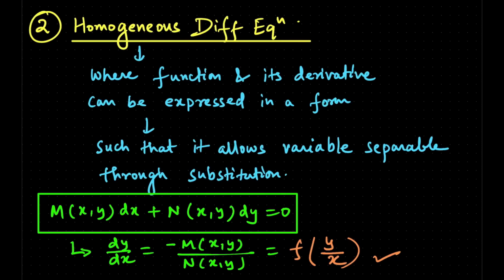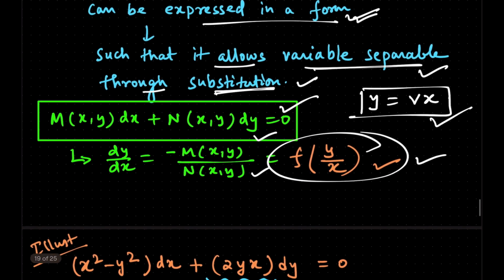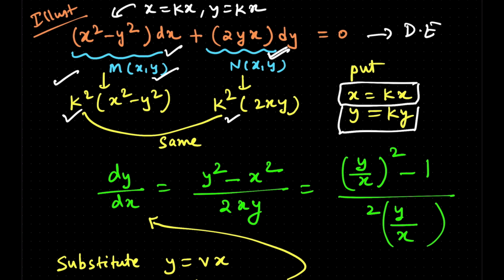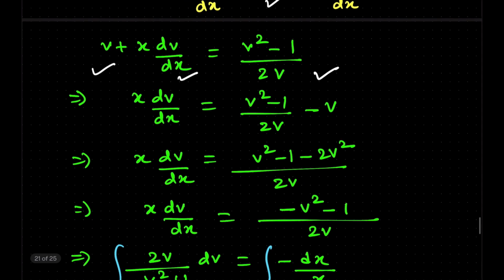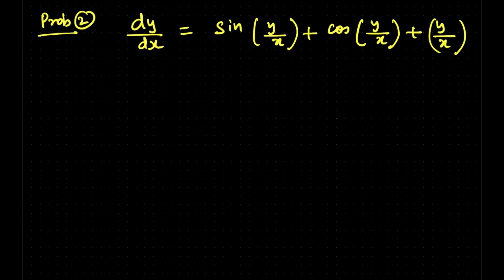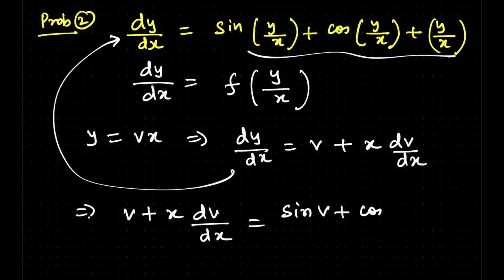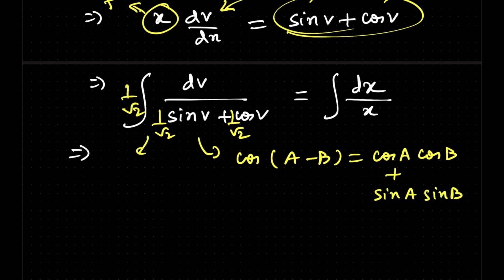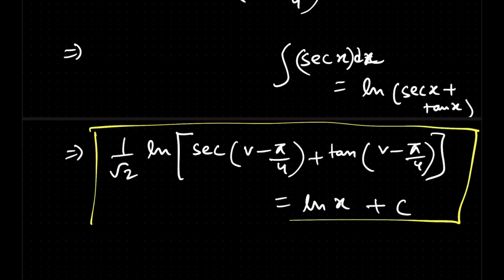Homogeneous Differential Equations | Easy Explanation with Examples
Welcome to Abhay’s Logical Path! In this video, we’ll explore Homogeneous Differential Equations, an essential topic in solving first-order differential equations. We’ll break down the concept, provide clear illustrations, and solve various problems step by step.
0:00-Homogeneous Differential Eq
1:28- Check for Homogenity
2:50- Illustrative example
5:15- Problem

In This Video, You Will Learn:
 • What is a Homogeneous Differential Equation?: Understand the definition and key characteristics.
 • How to Solve Homogeneous Differential Equations: Using substitution methods to simplify and solve them.
 • Applications of Homogeneous Equations: Where and how these equations are applied in real-world scenarios.

📚 Examples Covered:
 • Solving simple homogeneous differential equations.
 • Advanced problems with detailed solutions.
 • Practical applications in physics and engineering.

🎯 Who Should Watch:
Students preparing for competitive exams, engineering and math enthusiasts, and anyone looking to strengthen their understanding of differential equations.